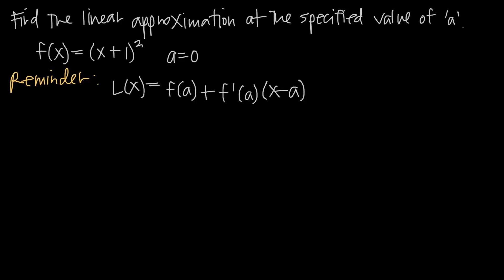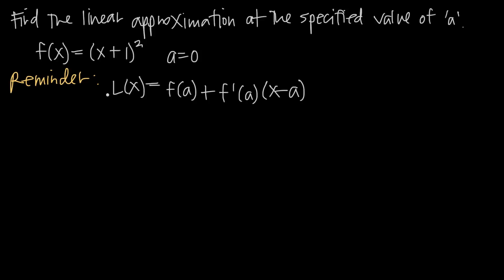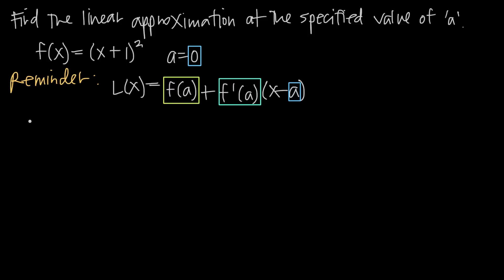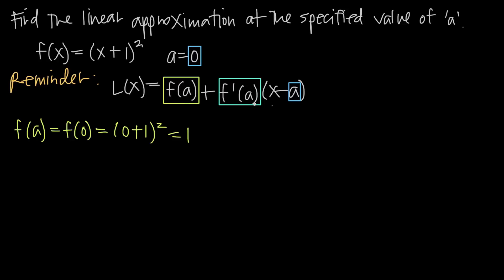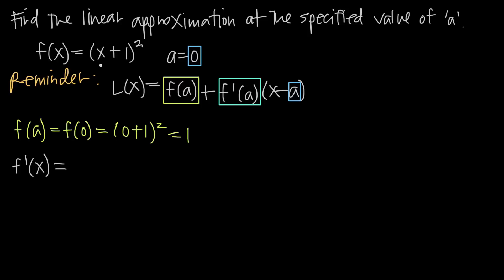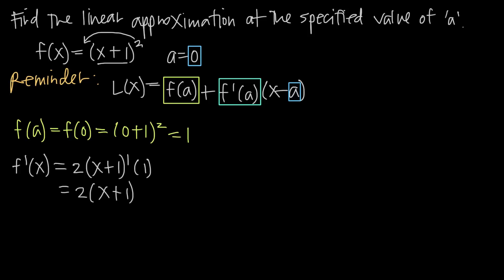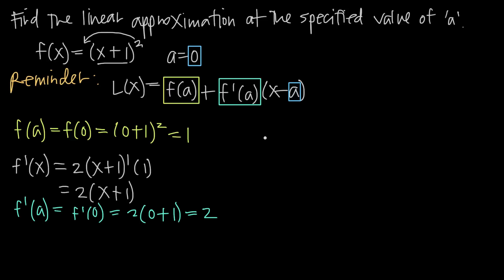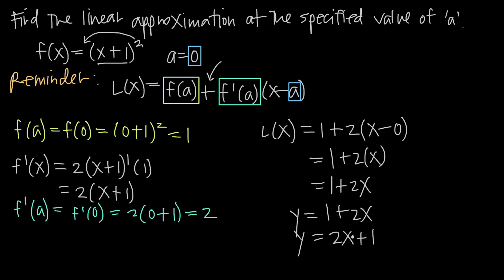Linear approximation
Linear approximation is about finding the equation of a line that passes very very close to the line that we're interested in, so that we can plug in the value we're interested in to get an approximate value for the function at that point. Linear approximation can be useful because sometimes you're not able to plug in exactly the value you want, because there's a problem with the function there, like a discontinuity at that point.